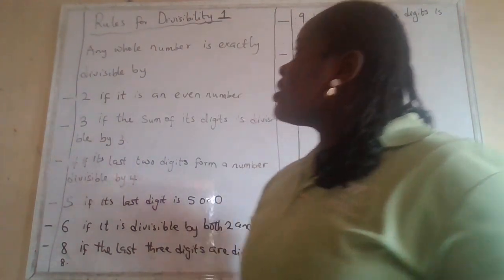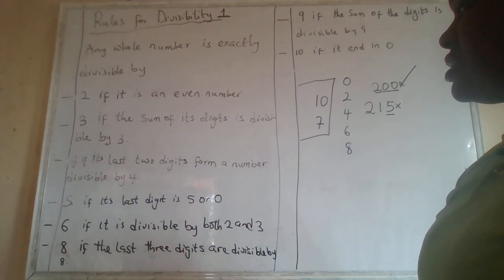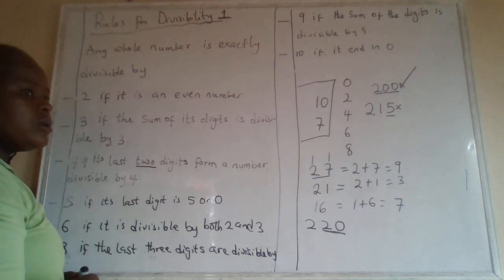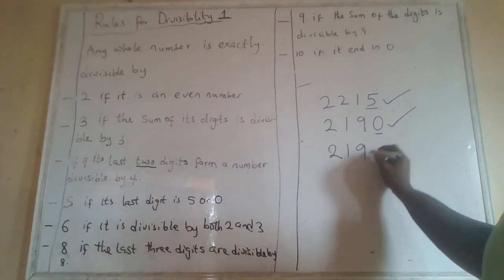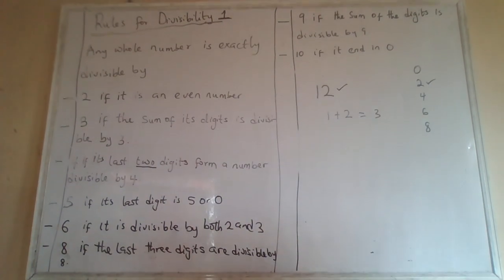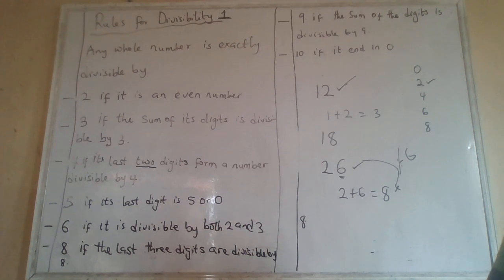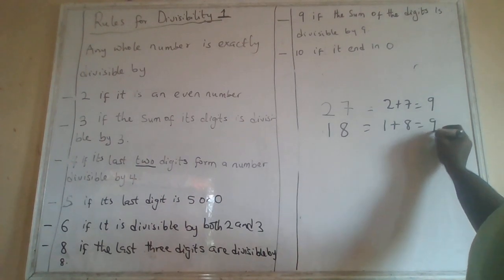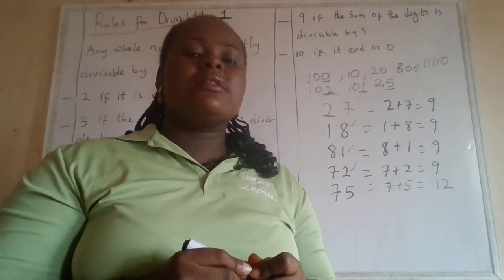Rules of Divisibility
Rules of divisibilty well explained